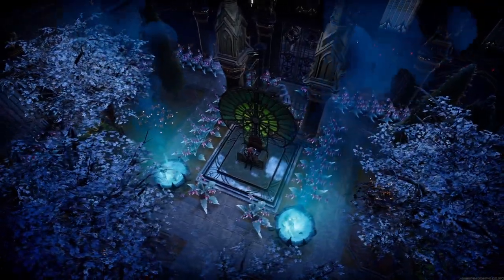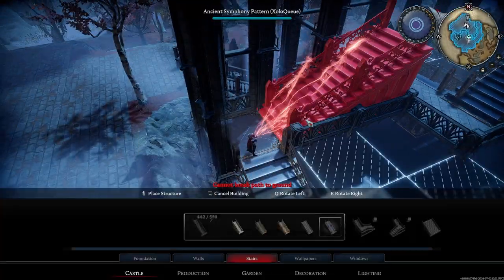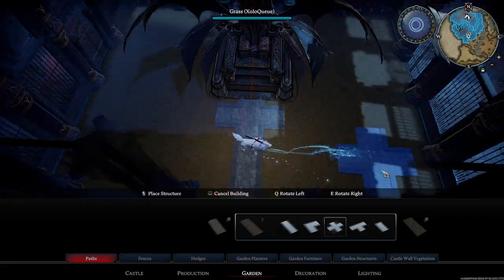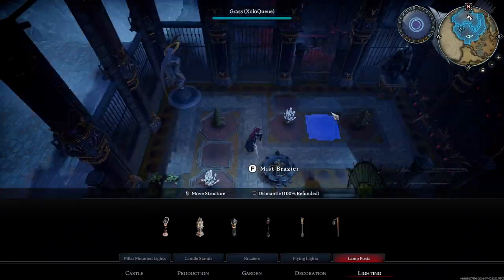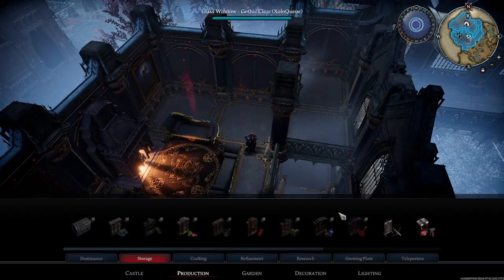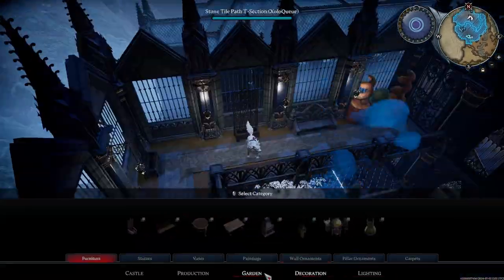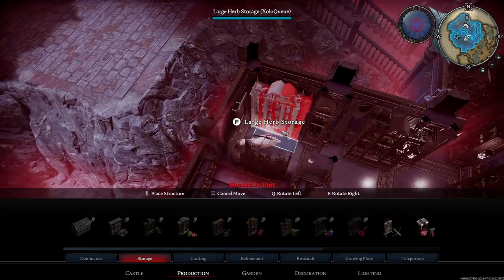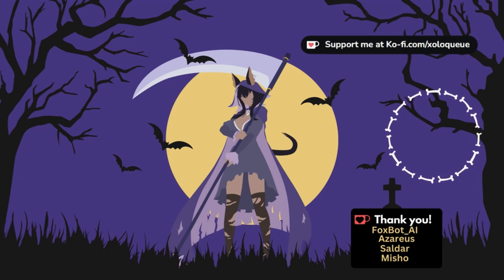How to Build a Throne Room in V Rising Pt 5: "The Caged Throne"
In this video, I show you how to build a throne room from scratch and provide commentary over my speed build timelapse.

Timestamps:
00:00 Intro
00:27 Timelapse w/ Commentary
12:59 Final Result
13:09 Outro

5 UNIQUE 1-Tile Build Ideas For YOUR V Rising Castle

Check me out on other social media!